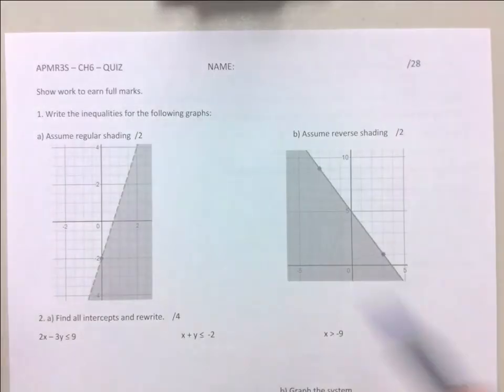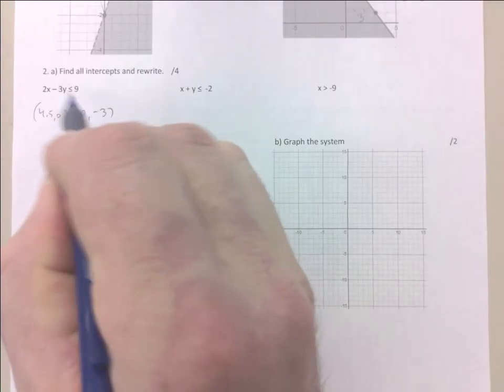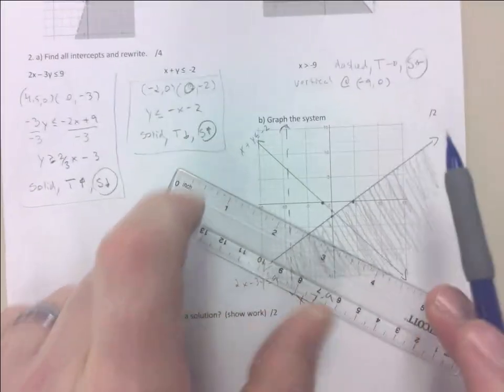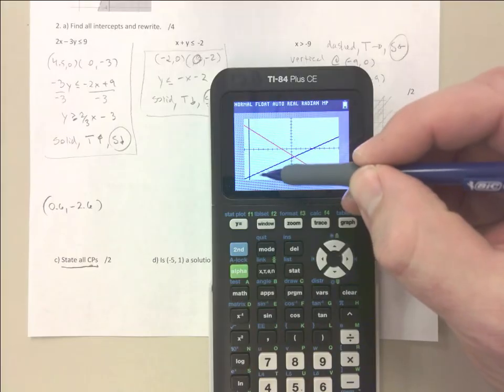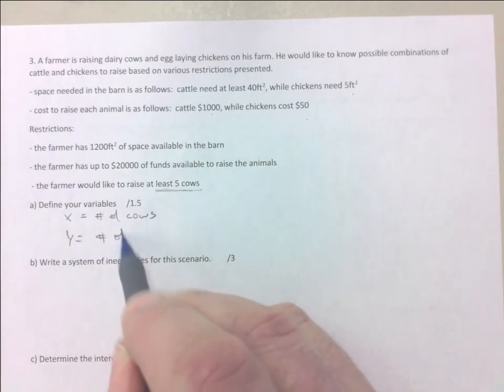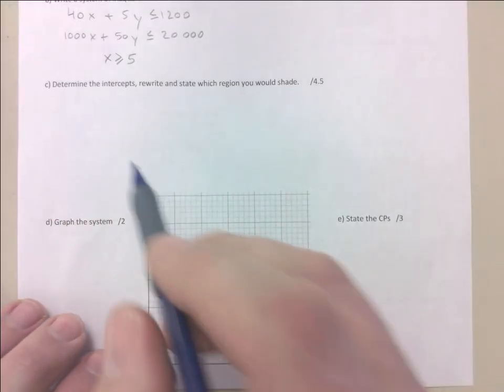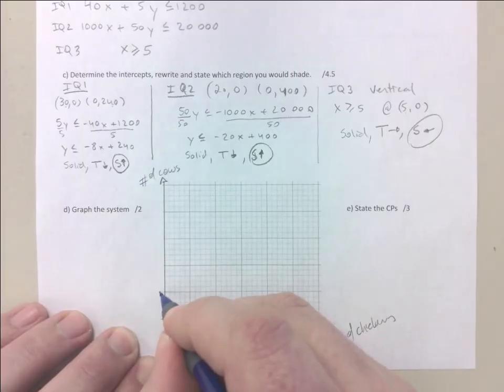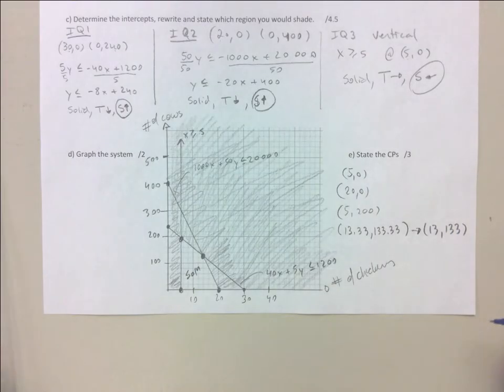TEST REVIEW - OLD QUIZ CORRECTION